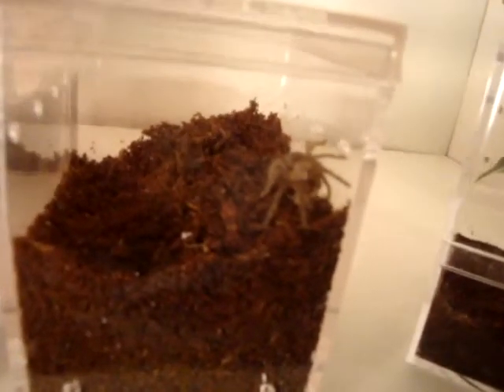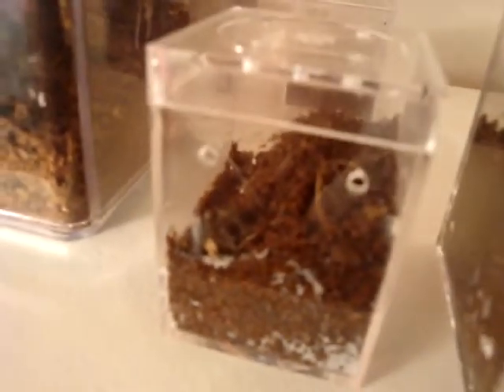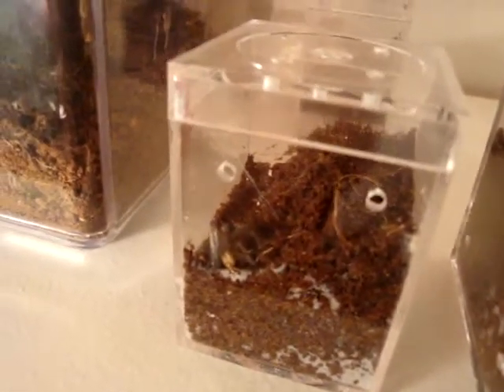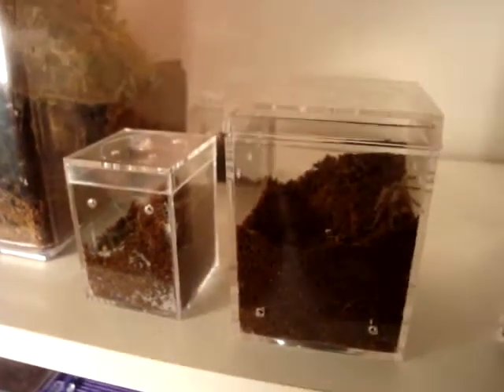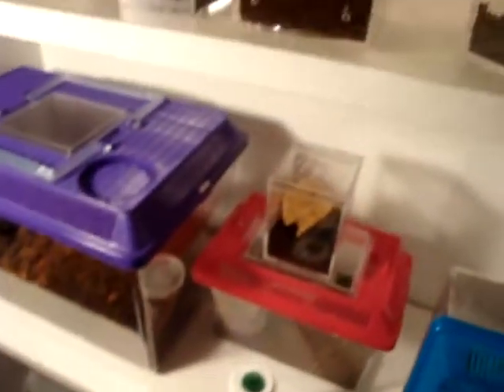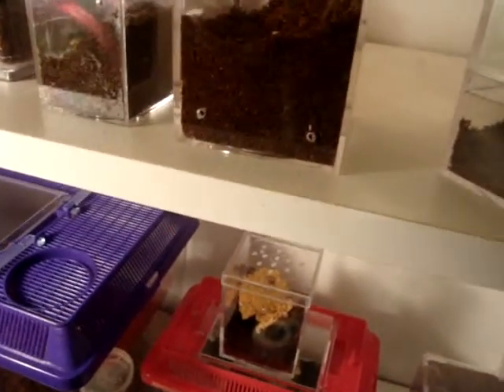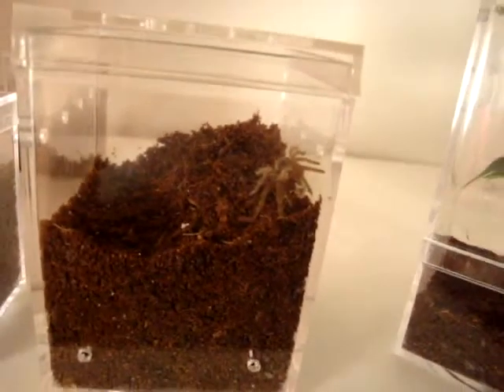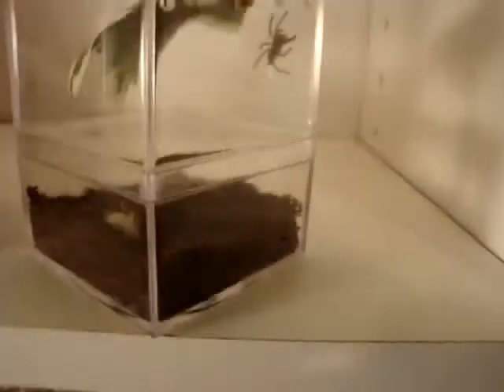New Tarantulas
Well I got me some new tarantulas today.. Like I said in the videp I cant say the scientific names soo here they are..
T. violaceus
B. albopilosum
H. villosella
C. andersoni
Hope you enjoyed the vid!!